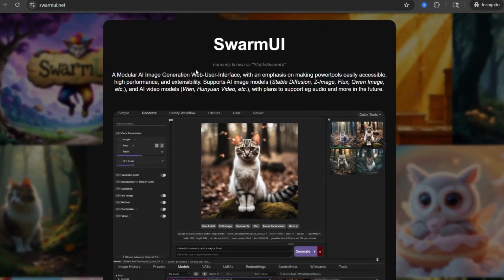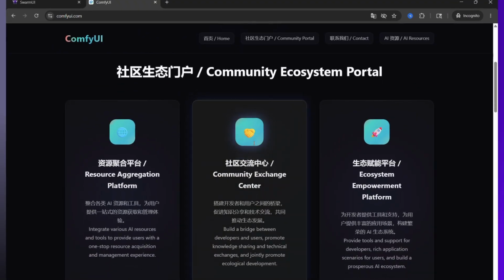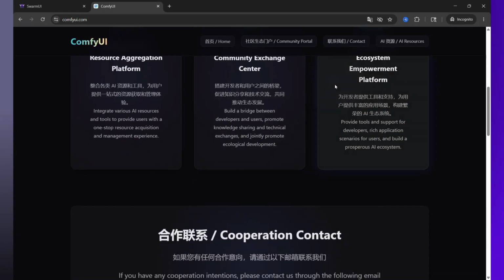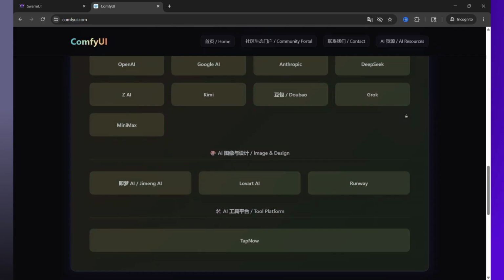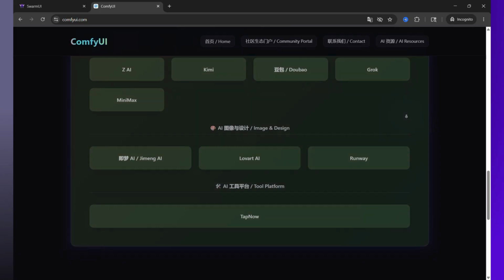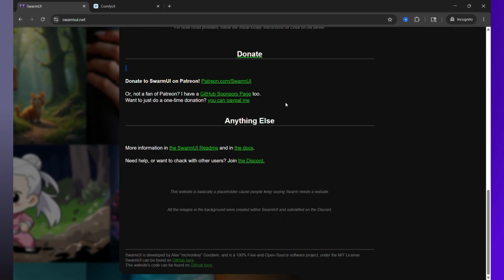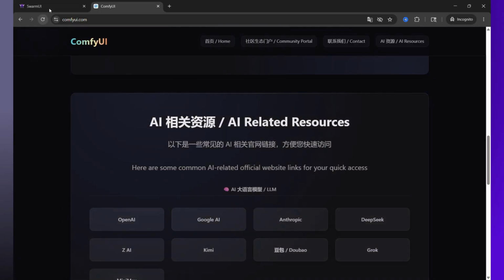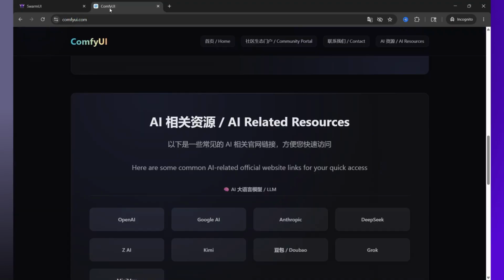SwarmUI Vs ComfyUI | Which AI Is Better?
📱 In this video, I’ll walk you through SwarmUI Vs ComfyUI | Which AI Is Better?

Timestamps
0:00 Intro
0:07 Tutorial